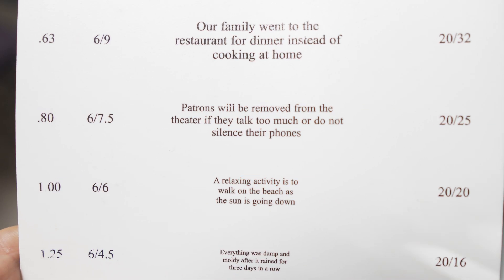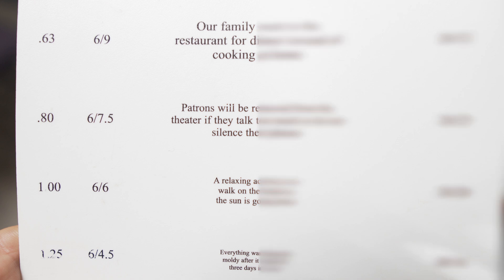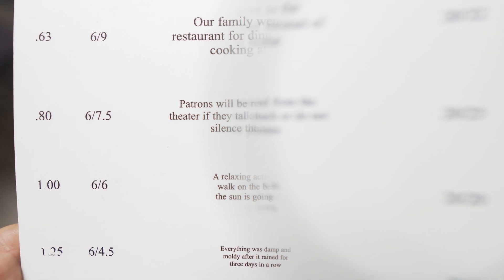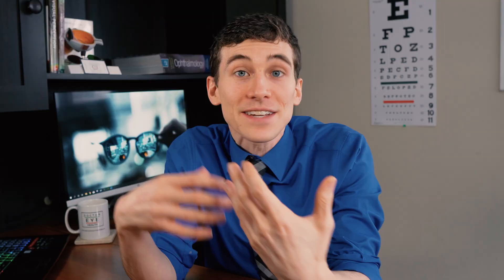What is LAZY EYE (Amblyopia) and What Causes It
Dr. Allen explains lazy eye (amblyopia) and what causes it.

Eye Health QOTD: Do you or a family member have lazy eye? What has been your experience with it?

About this video: Have you, a friend or a family member been diagnosed with a lazy eye and wonder what causes lazy eye? In this video, Joseph J. Allen, OD, FAAO will help you answer what is a lazy eye and what lazy eye looks like. Lazy eye is often known by the medical term amblyopia and is often confused with a person having an eye turn, also known as strabismus. Amblyopia can be caused by different things, such as strabismus, refractive amblyopia, and from ocular deprivation as well. Thankfully, if caught early, amblyopia or “lazy eye” can be treated and oftentimes vision can be improved.